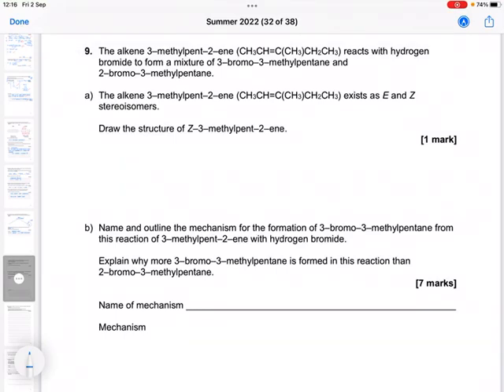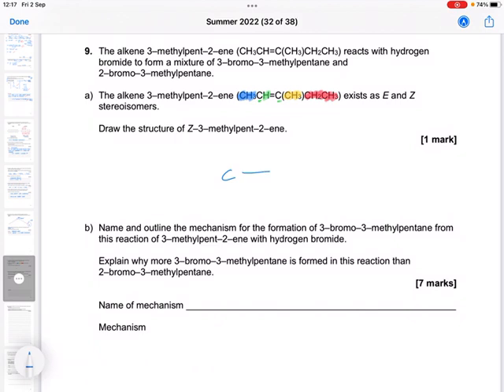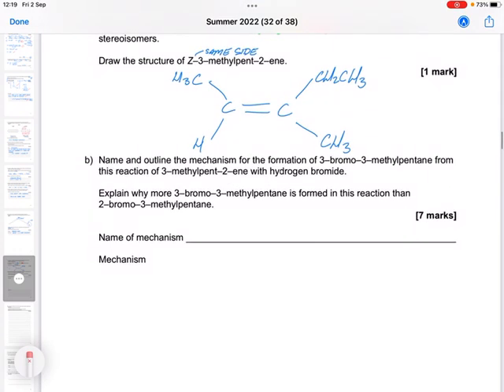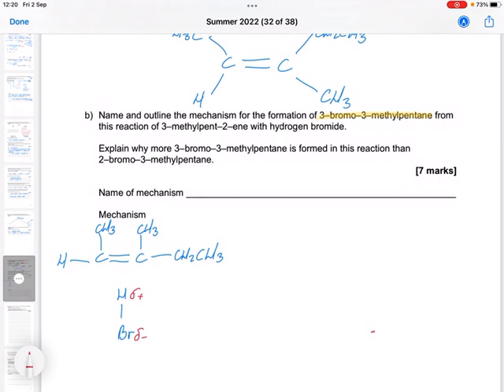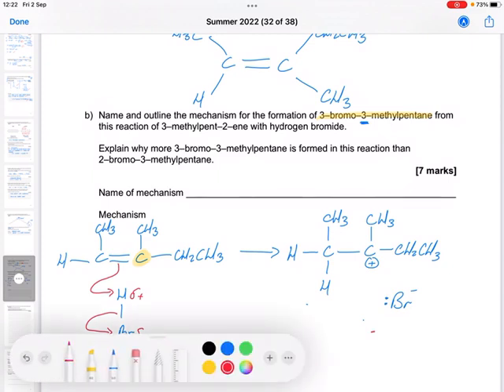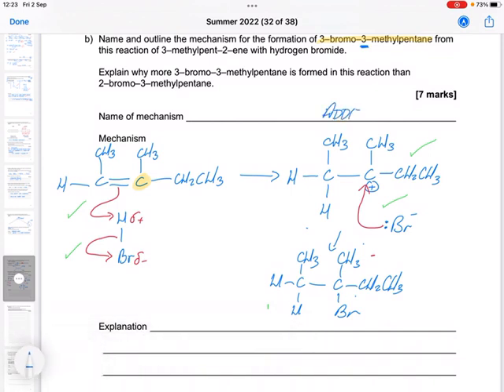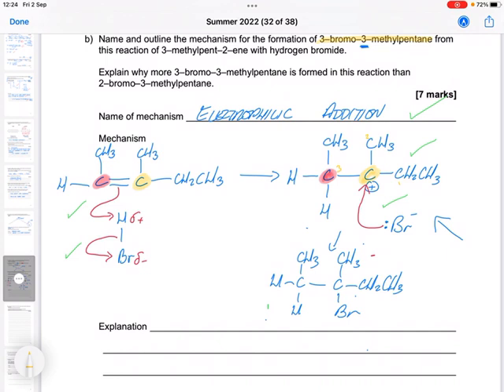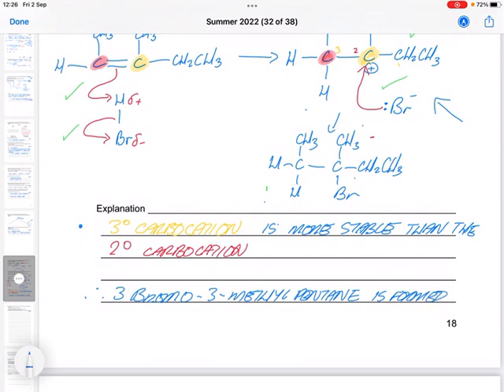2016 7404/2 Question 7